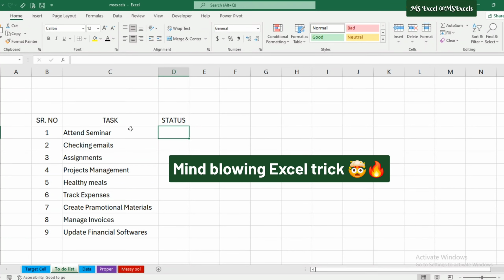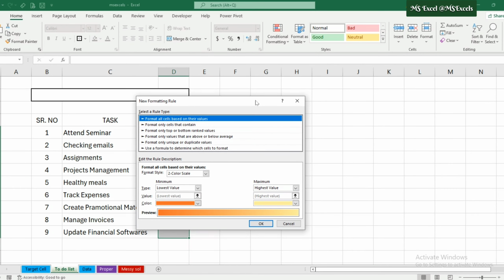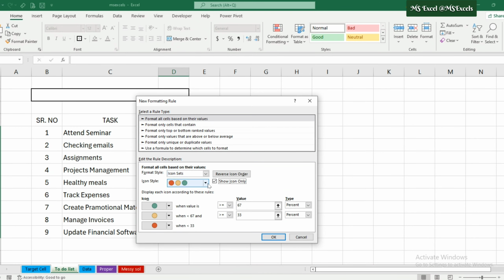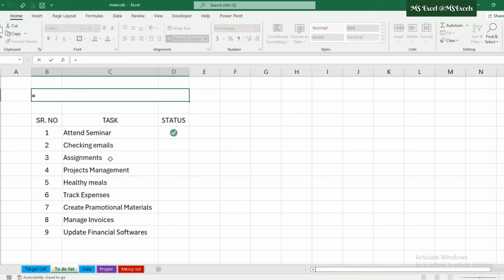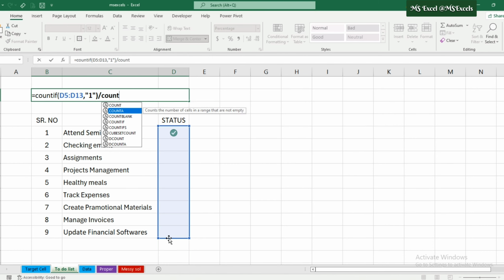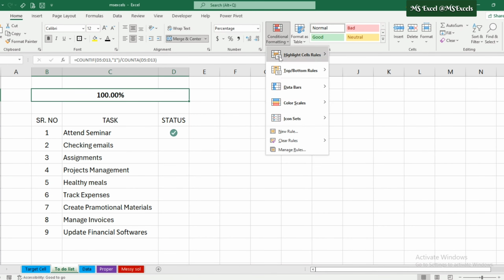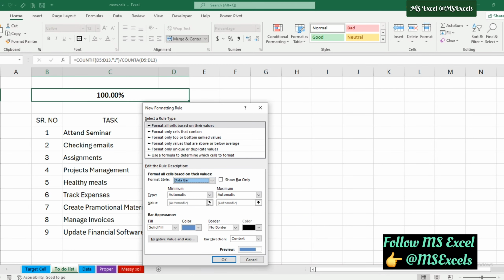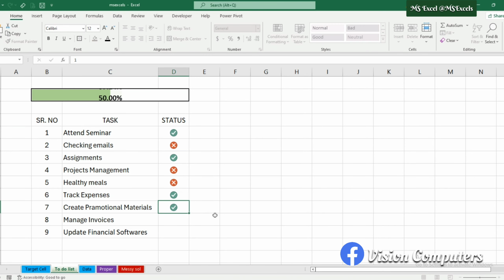Mind Blowing Excel trick 🤯 || Make attractive to do list in just 30 Seconds 🔥🔥